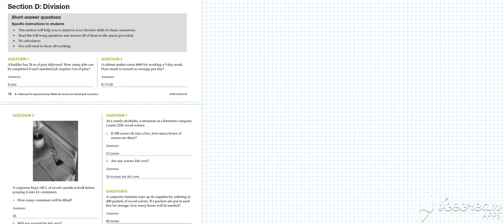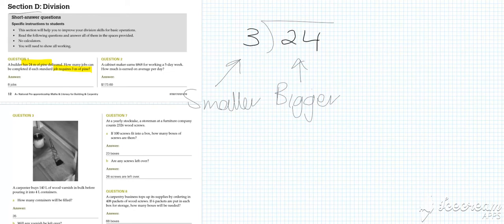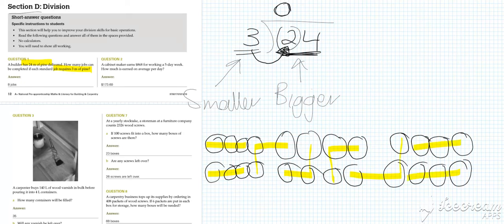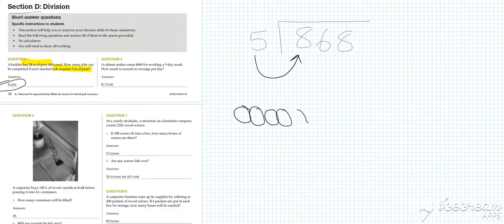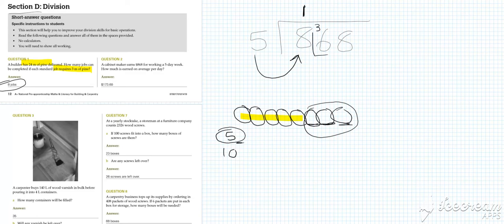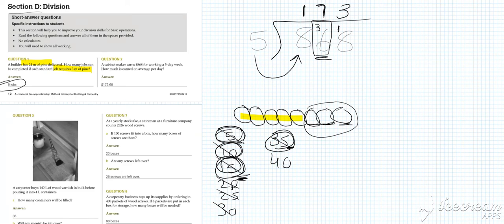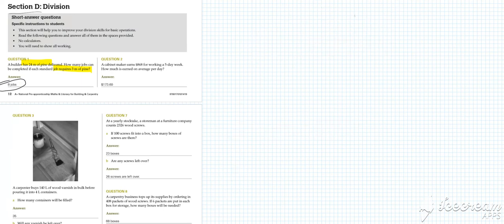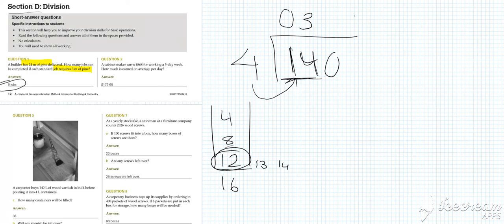Unit 5 Section D Q1 3